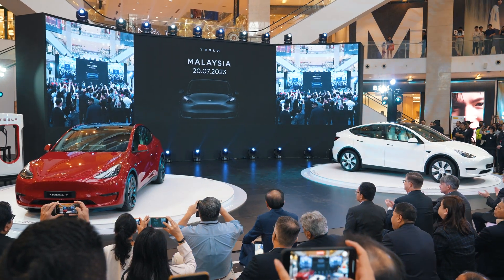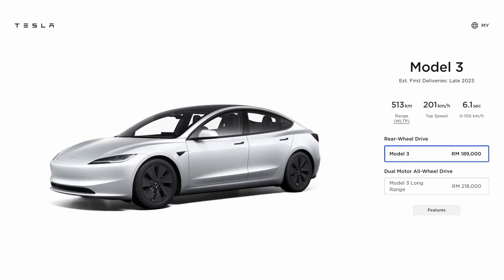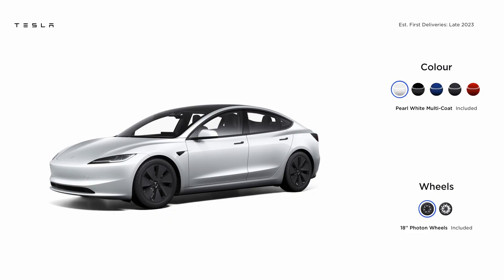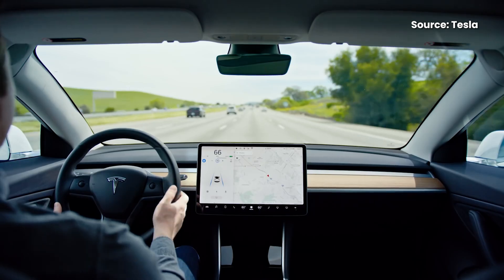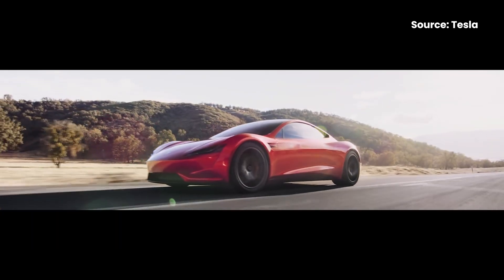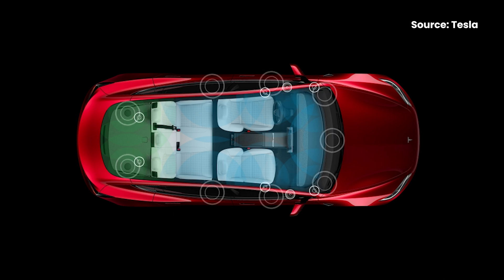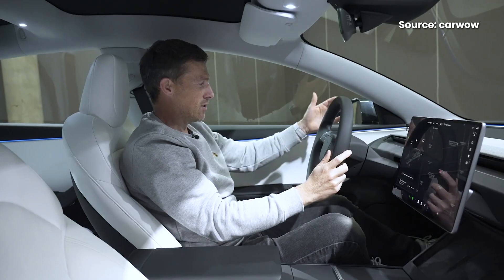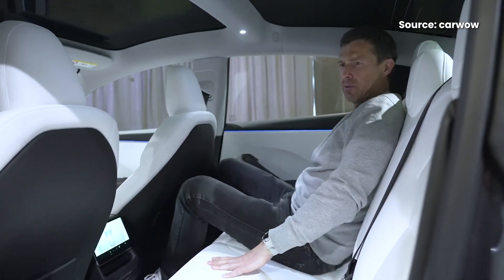Tesla Model 3 Highland Malaysia: Cheapest new EV with over 600km range on a single charge!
Priced from RM189,000 for the RWD standard range version, it is RM10,000 cheaper than the Tesla Model Y but it is arriving sooner with deliveries to start by the end of 2023.

There's also a twin-motor Long Range Model 3 priced at RM218,000. It can do 0-100km/h in just 4.4 seconds and has an insane range of up to 629km.

So what's new with the Tesla Model 3? And should you get this instead of the Tesla Model Y? Watch our video to learn more.
Tesla Model 3 Highland: Revised design, up to 629km range, priced from RM189k in Malaysia

Tesla Model 3 Highland Malaysia: Here’s the official pricing and add-on options

Tesla Model 3 vs Model Y: Things you can get on the cheaper Model 3 Highland but not in the Model Y

CHAPTERS
00:00 Tesla Model 3 Malaysia Intro
00:21 Tesla Model 3 Highland RWD and AWD Malaysia Pricing
02:17 What's new with Tesla Model 3 Highland
03:26 Things I don't like about Tesla Model 3 Highland
04:21 Conclusion